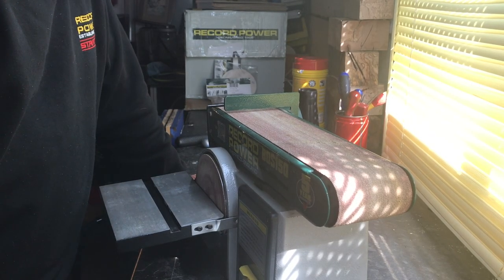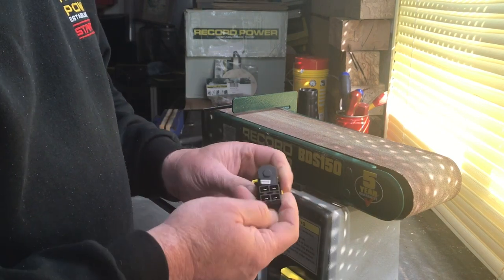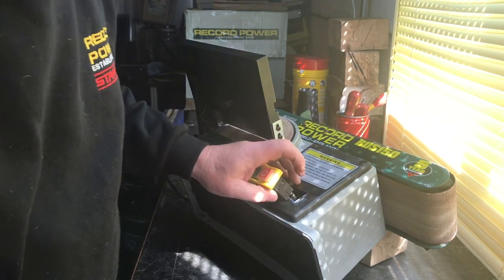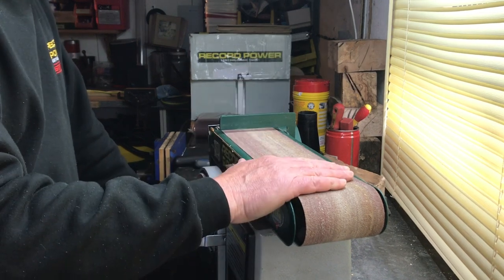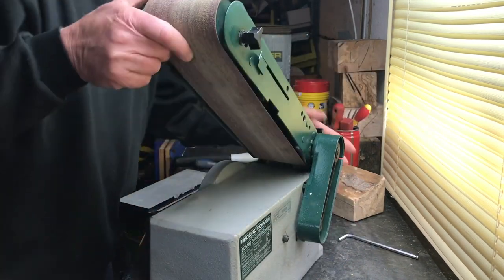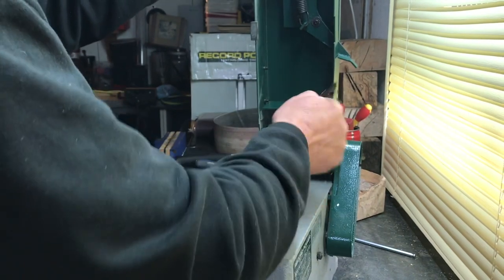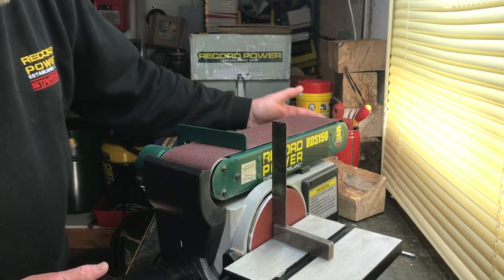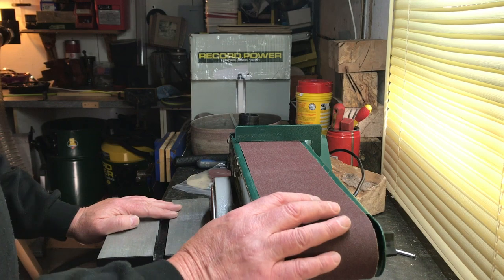Know-How Series: BDS150 Switch, Belt and Disc Change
Record Power's Peter Webb explains how to replace the Switch, Belt and Disc on the BDS150 6" x 4" Belt & Disc Sander!